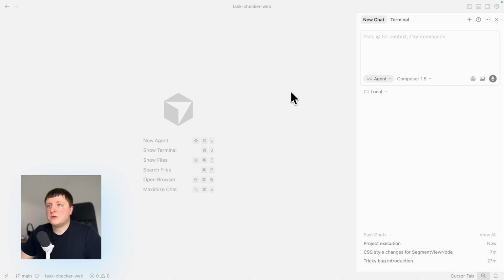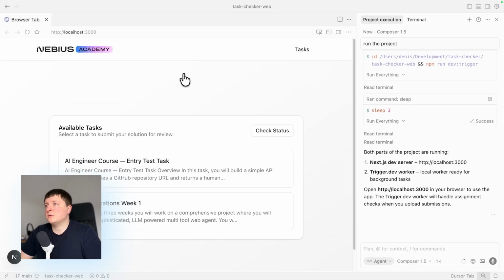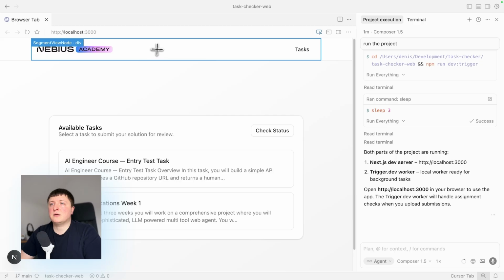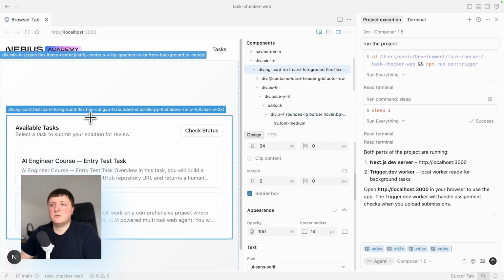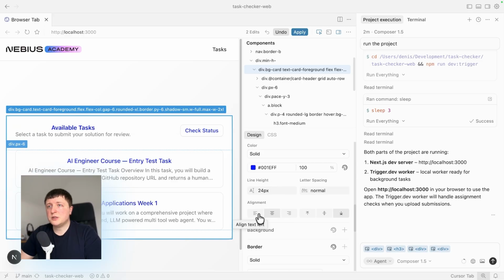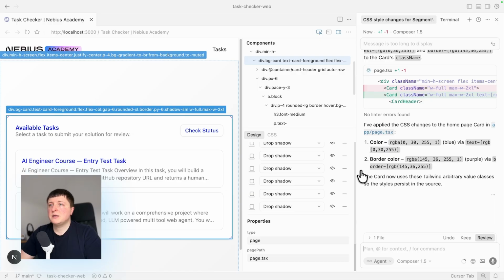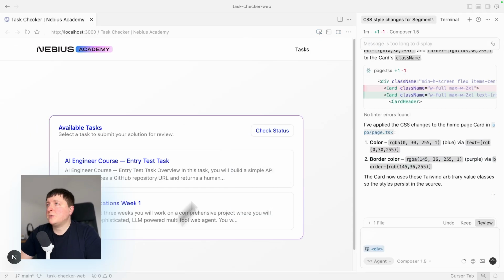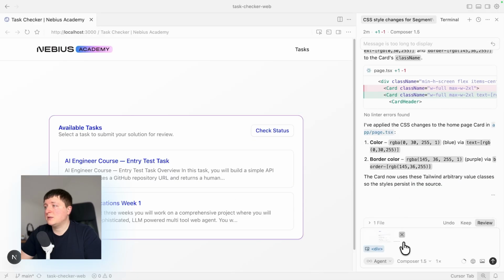Game Changer for UI Design | Cursor Browser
In this video, Denis Volkhonskiy from Nebius Academy shows off the brand new Browser feature inside the Cursor IDE. Learn how to open the built-in browser, run your localhost directly inside the editor, and use the new Figma-like design tool to visually tweak your UI elements. You will see how Cursor's AI agent can automatically translate your visual color and layout changes directly into your repository's code, bridging the gap between designers and developers.

0:00 Introduction to the new Cursor Browser feature
0:35 How to open the browser and run a project via the AI agent
1:18 Inspecting elements and using the browser console
1:34 Activating the visual design editor to select UI components
1:52 Modifying fonts, colors, and layouts visually
2:51 Applying visual changes to your codebase with the AI agent
3:43 Taking screenshots to provide visual context to the AI
4:22 Conclusion